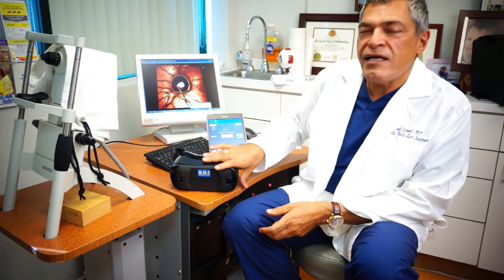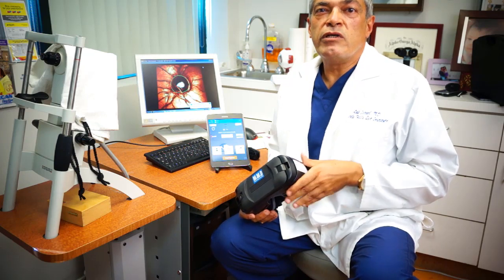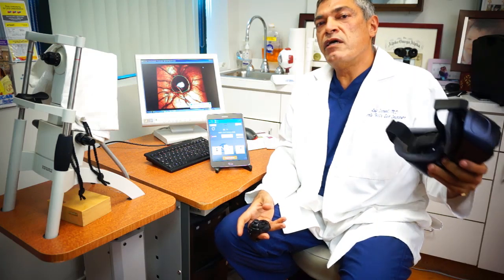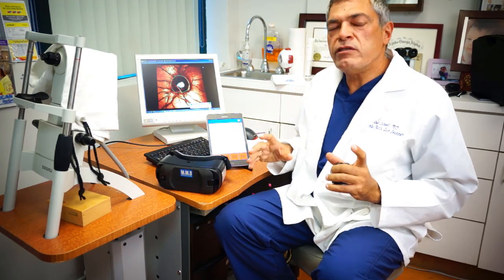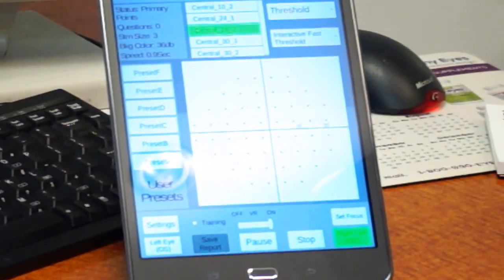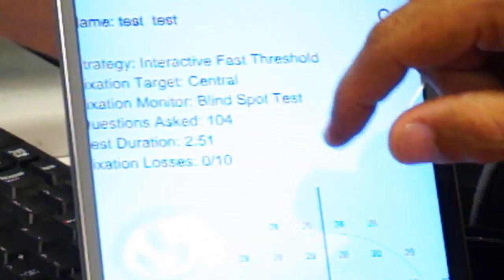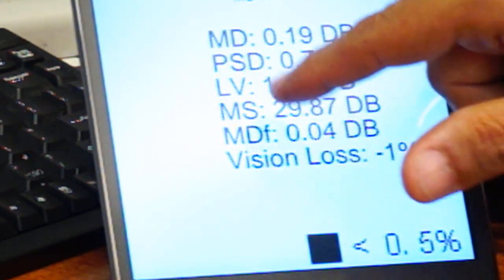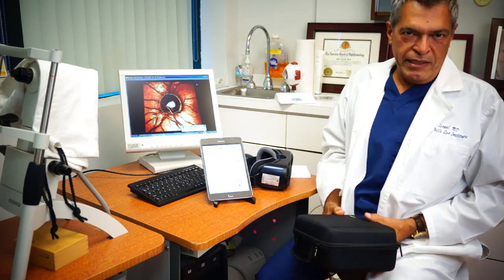VF2000 Visual Field Analyzer Demo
Demonstration of PalmScan VF2000 Visual Field Analyzer (Perimeter). This revolutionary virtual reality based Perimeter is capable of accurately and conveniently measuring patient's visual fields.
Category